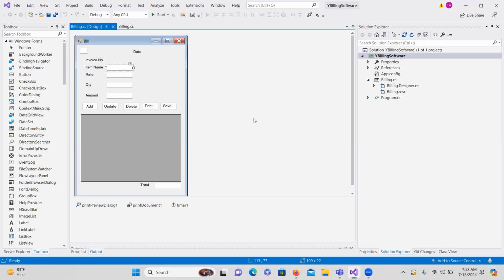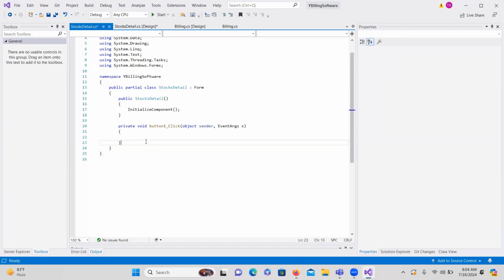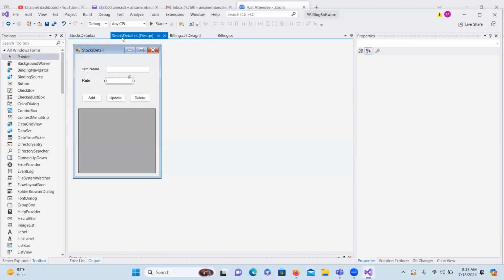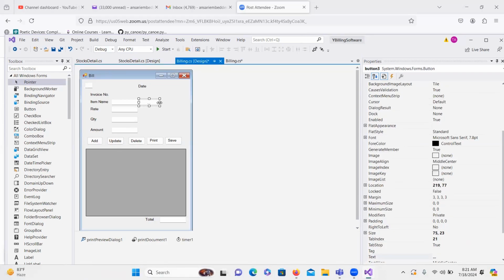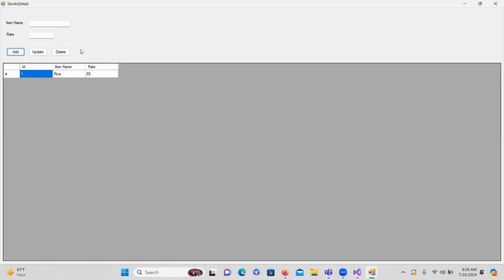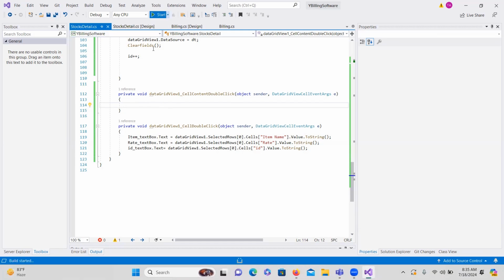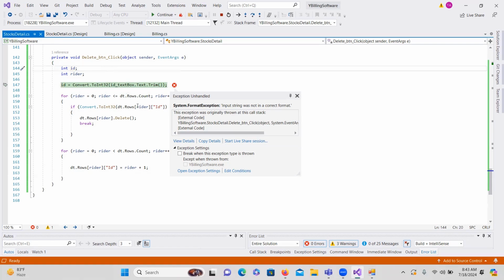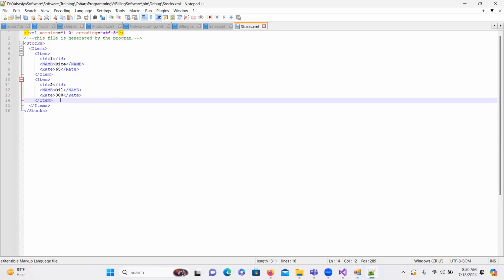08 Stock Details Table Creation